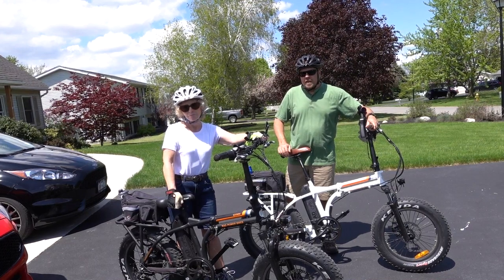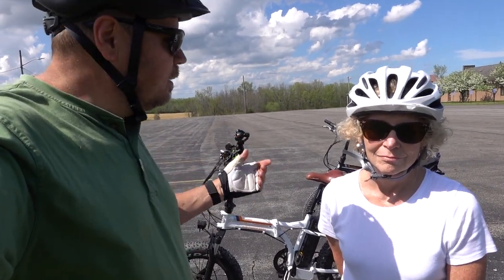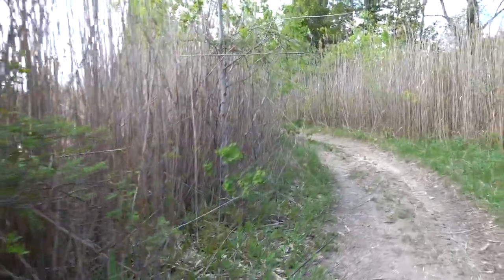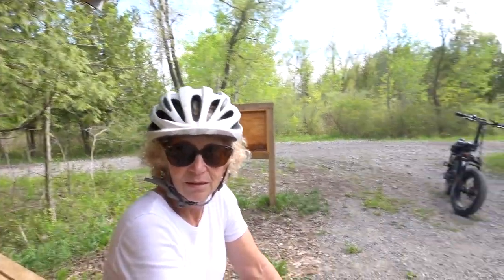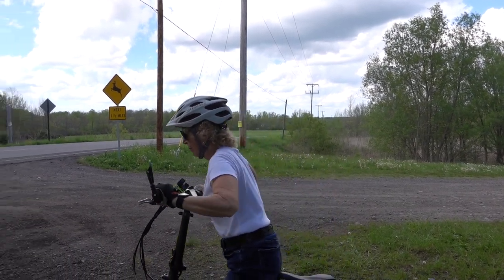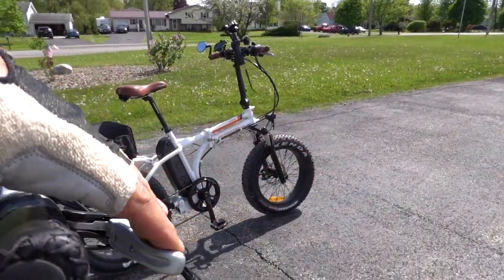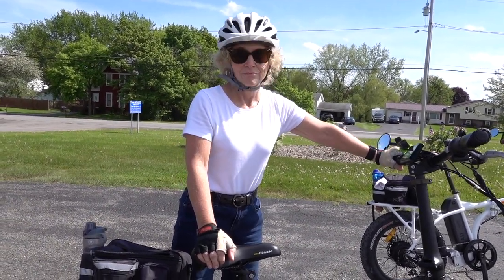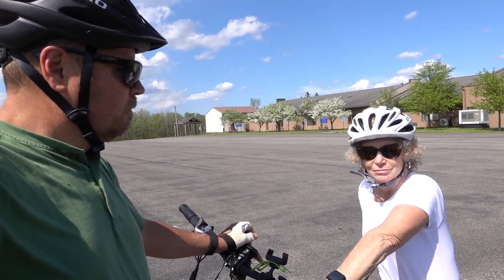Rad Mini : 2 Year Update | ZEPHYR TRAVELS - RV Lifestyle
It's been two years since we got our RAD MIN eBikes. Do we still like them, would we buy them again?

Outside In by Sounds Like Sander
Road Trip Radio by Sounds Like Sander
The Mountains Are Alive by Sounds Like Sander

RV:  2017 Airstream 28 Flying Cloud
Truck:  2015 Ford F150 Platinum 3.5 Ecoboost
Bikes: Rad Power Bikes Rad Mini
Kayaks: Hobie Oasis 14'

CAMERA GEAR